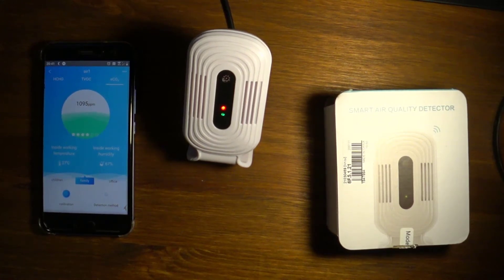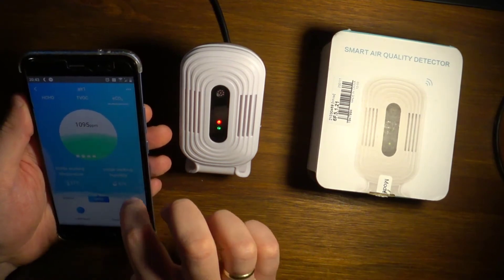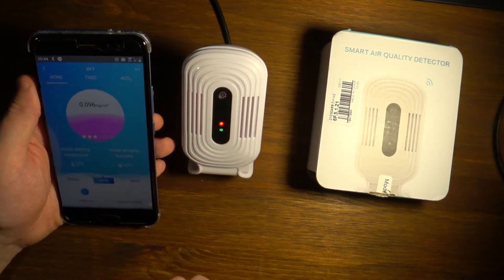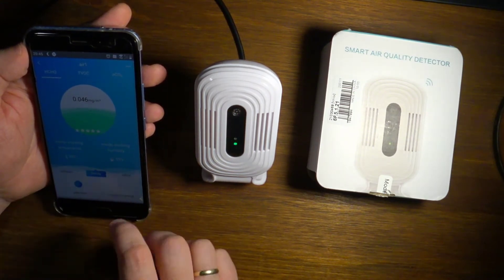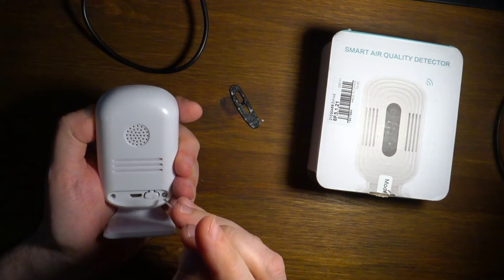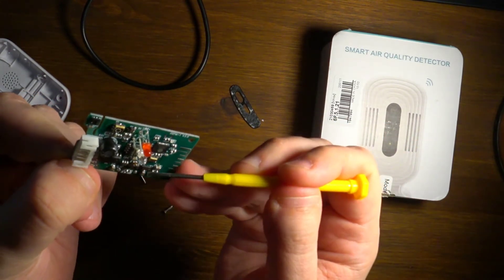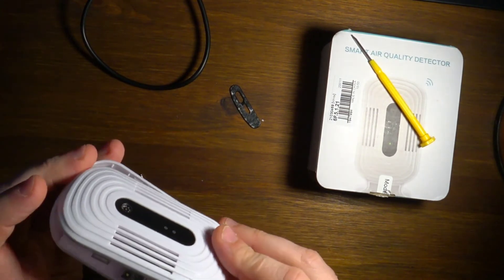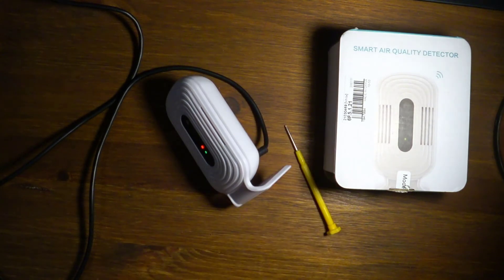Bought Smart CO2 CHCO TVOC wifi monitor Review + Teardown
Bought a wifi 24h air quality monitor, that measures co2 HCHO and TVOC , Have been using it for a week and couldn't resist to take it apart.